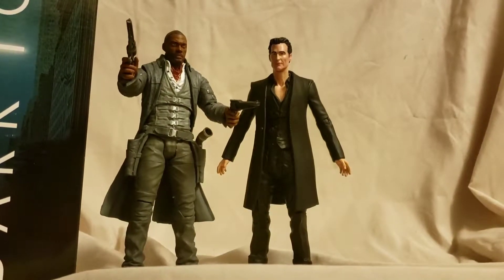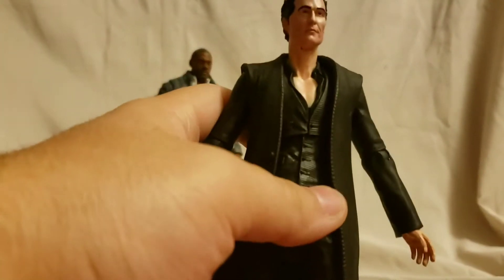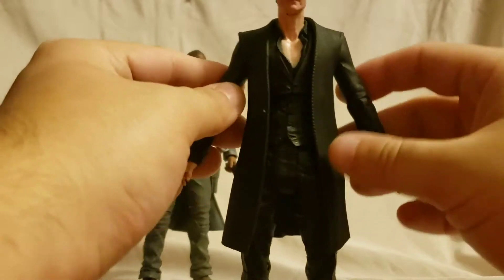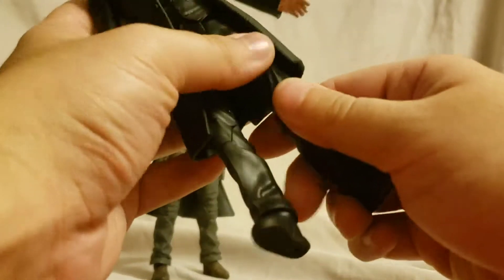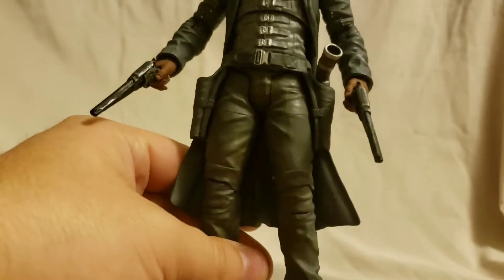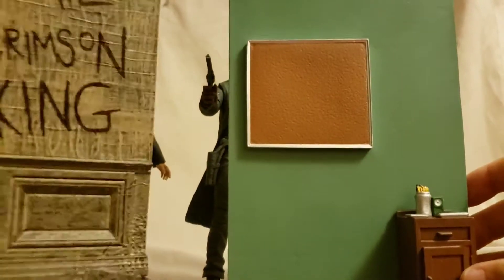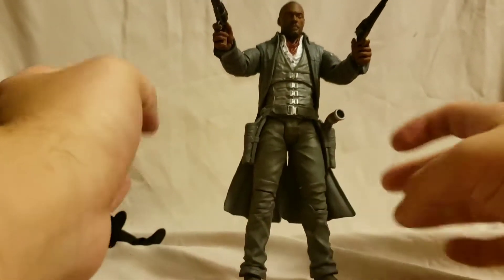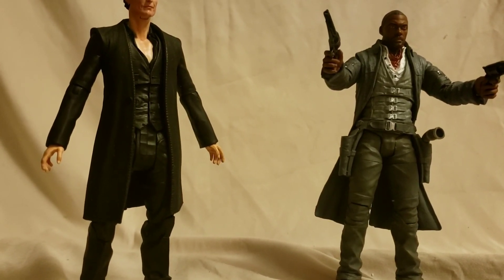Diamond Select Toys Dark Tower Figures Review